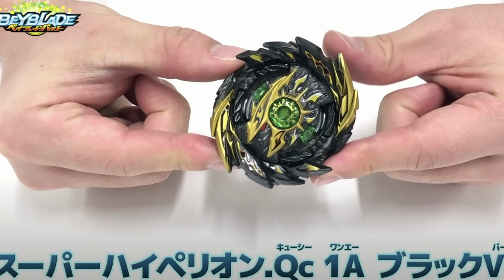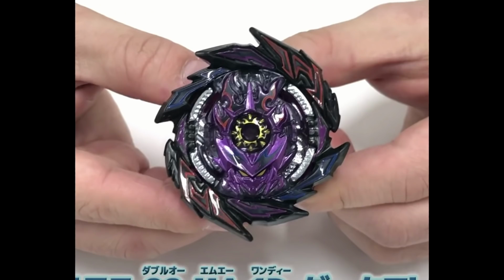BEST SPARKING EPISODE!!! + RB 24 NEW INFO!! BEYBLADE BURST SPARKING EPI 48 REVIEW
Old mic set up was used here! Anyways best episode in sparking my god animation and everything was on point!

YOU CAN BUY HASBRO BEYBLADE BURST HERE :
AMAZON

TARGET - goo.gl/Ya285E